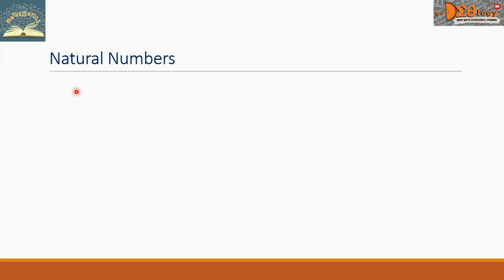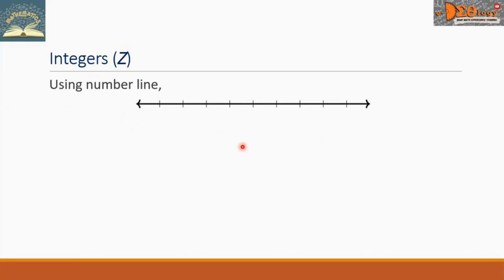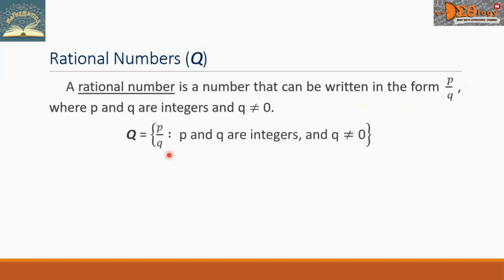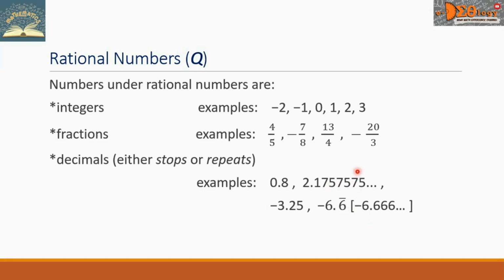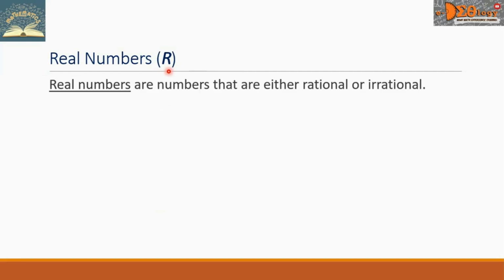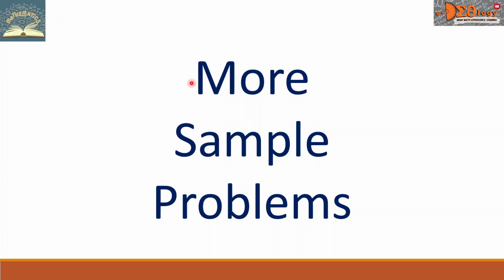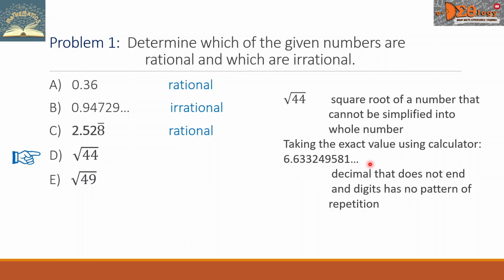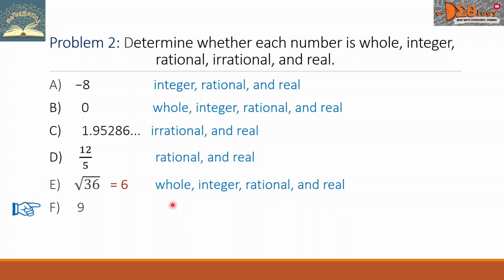Chapter: Classification of Real Numbers